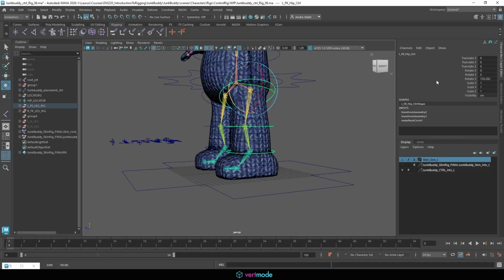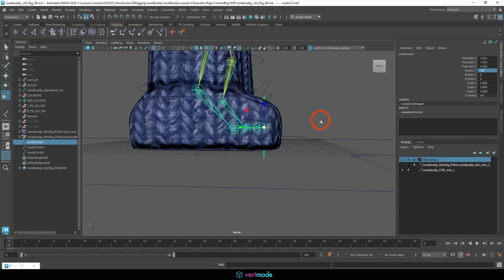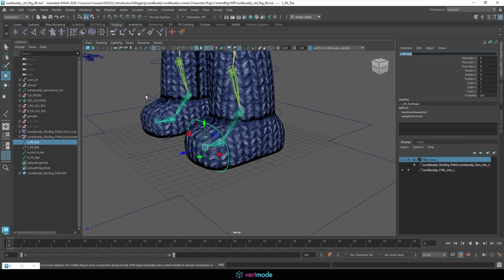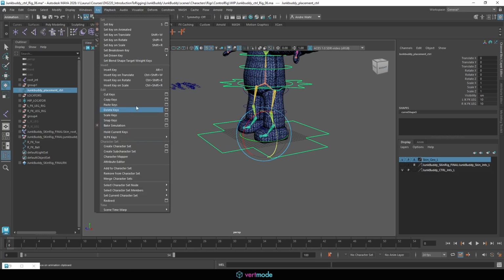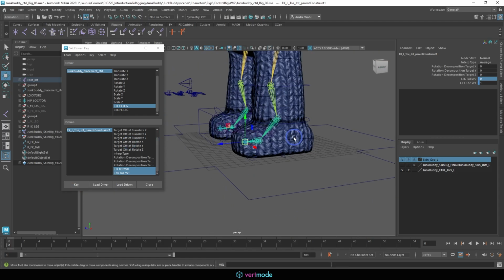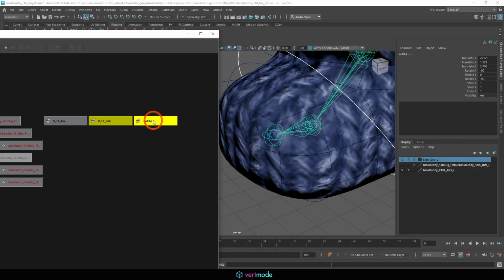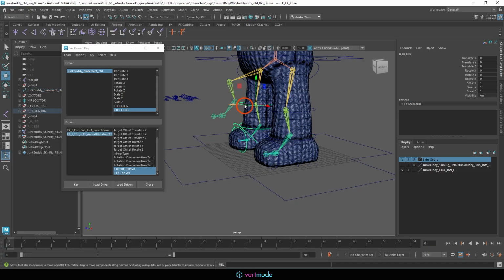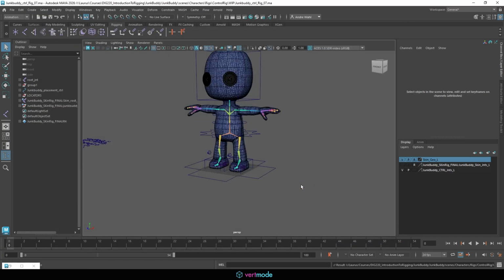Rig Your First Humanoid in Maya Pt.9 – FK Foot Controls & IK/FK Toe Switching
Welcome to Part 9 of the Vertmode Beginner Humanoid Rigging Series!

In this episode, we continue improving the Junk Buddy rig by building FK Foot and Toe controls, retroactively refining parts of the rig, and integrating the toes into the IK/FK switching system.

This episode focuses heavily on an important real-world rigging concept:
✔ Rigs evolve over time

Professional rigs are rarely built perfectly on the first pass. As new systems are added, riggers constantly revisit, refine, reorganize, and improve earlier setups.

We’ll walk through how to retroactively edit controls and hierarchies without breaking the rig while expanding the functionality of our animation system.

✔ Building FK Foot controls
✔ Creating FK Toe controls
✔ Organizing foot control hierarchies
✔ Updating existing rig systems safely
✔ Retroactively refining control setups
✔ Integrating toes into the IK/FK switch
✔ Managing visibility between IK and FK systems
✔ Maintaining clean transforms and hierarchies
✔ Testing the rig for animation usability

We also discuss:
✔ Why rigs constantly evolve during production
✔ How to safely improve existing rig systems
✔ Keeping rigs animator-friendly
✔ Preventing hierarchy conflicts and double transforms
✔ Thinking modularly when building rigs

This episode reinforces the idea that rigging is an iterative process and helps beginners become more comfortable revisiting and improving their work as systems grow more complex.

Part 1 – Joint Placement & Orientation
Part 2 – Blocking Skin Weights
Part 3 – Refining Skin Weights
Part 4 – Control Rig Setup & Constraints
Part 5 – Root, Torso & Head Controls
Part 6 – FK Leg Controls
Part 7 – IK Legs & IK/FK Switching
Part 8 – Reverse Foot Rig & SDKs
Part 9 – FK Foot Controls & IK/FK Toe Switching
Part 10 – Rig Polish & Cleanup
Part 11 – Final Animation Test

This series is designed for:
• Beginner riggers
• 3D artists learning character pipelines
• Animation & game art students
• Indie developers
• Animators wanting to better understand rigs and workflows

Software Used:
Autodesk Maya